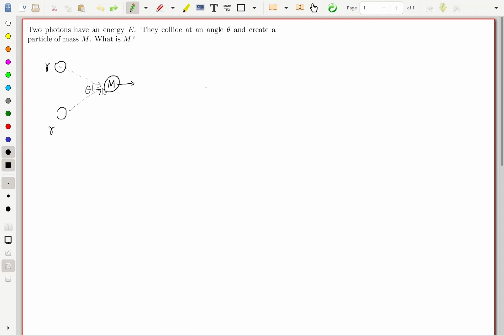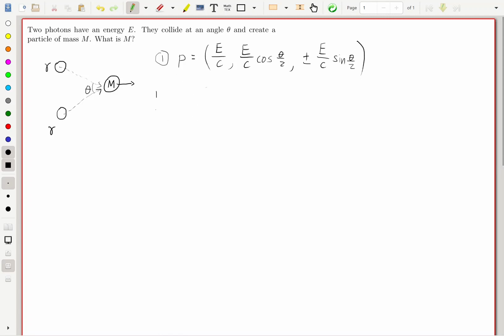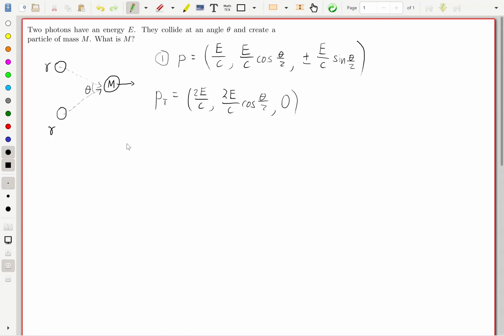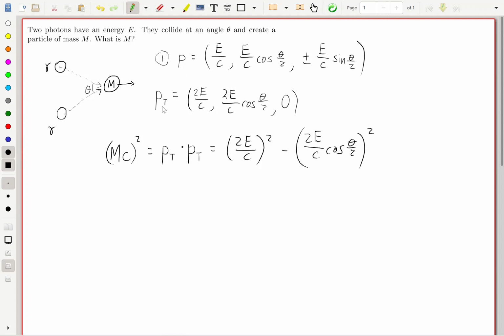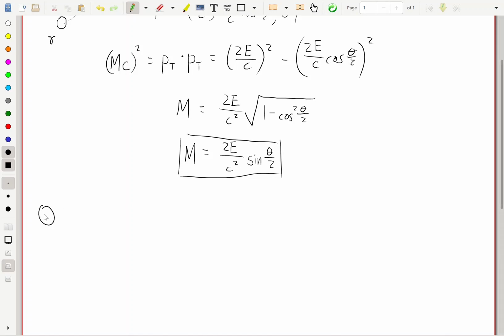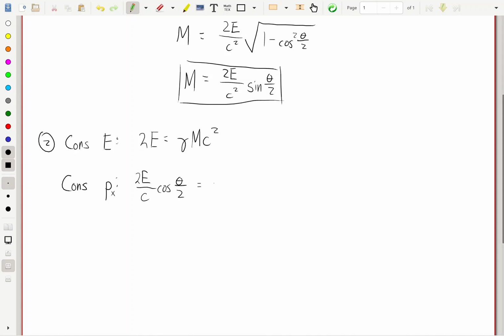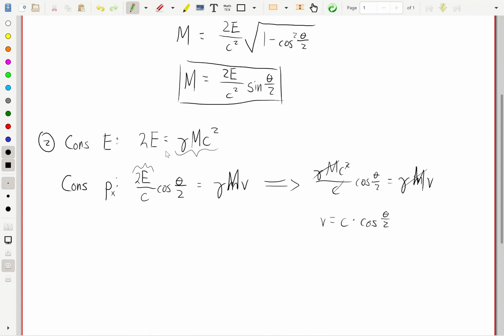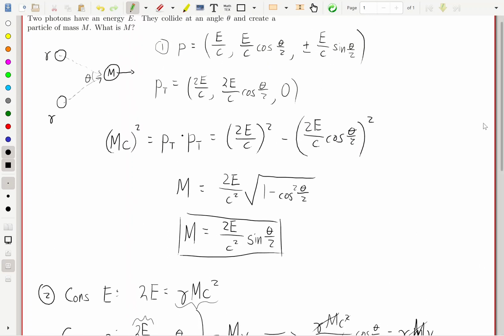Relativistic Photon Collision - (03-27-2019 POTD)